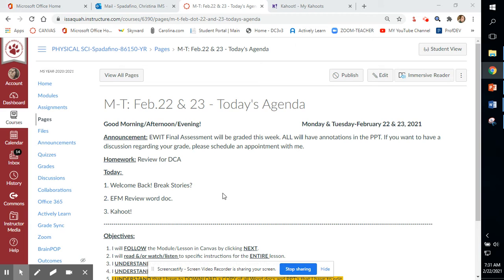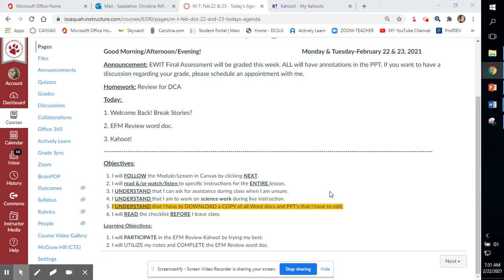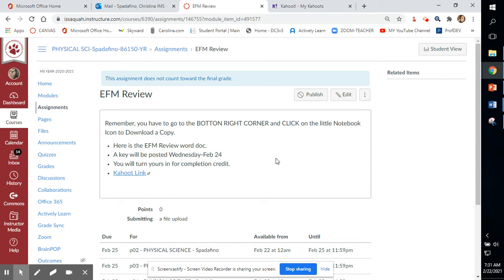IMS: Module Overview: M/T: Feb 22 & 23, 2021